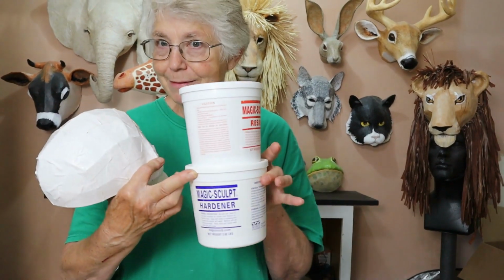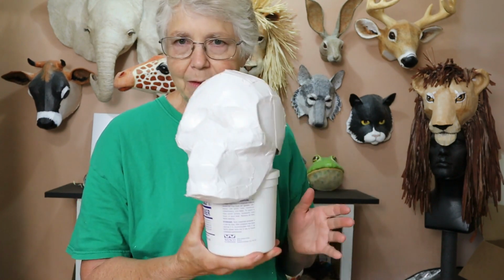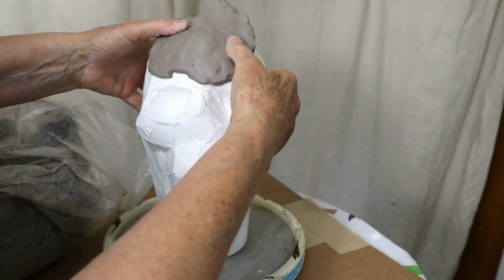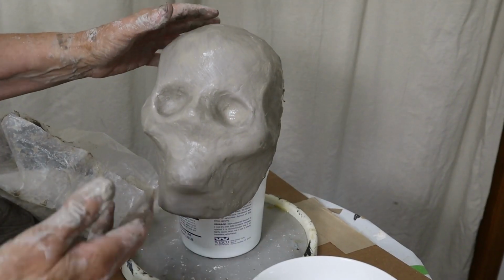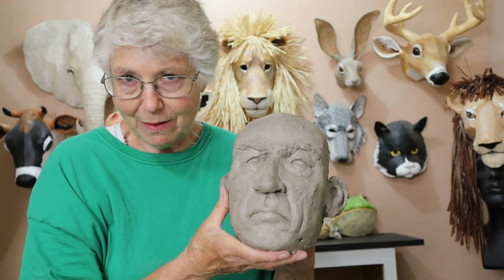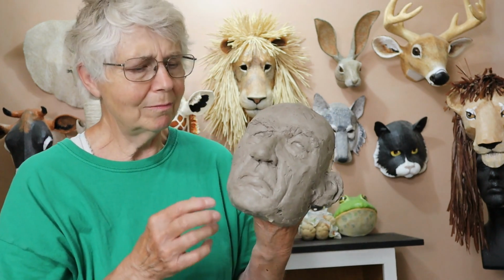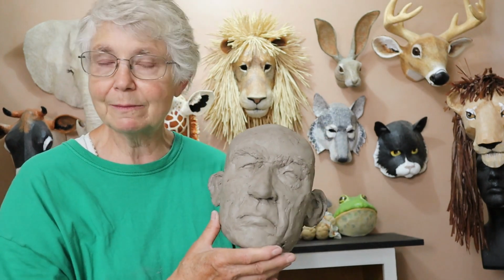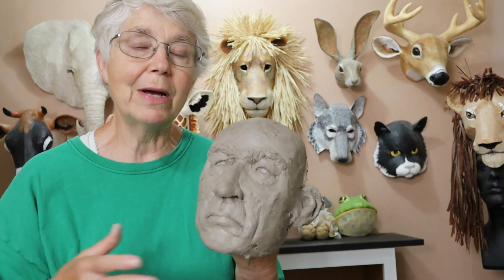Sculpt A Face Over An Easy Diy Armature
In this video you can see me sculpt a face over my new skull-shaped face-sculpting form. I made the form with a pattern that is now available on my

I made the pattern because I often use a resin skull when I sculpt a face, but I felt that a simplified skull would make it easier, (and it would be a lot less expensive).

This cardboard form leaves out all the holes in a real skull, and has only the basic features that are really needed - the eye sockets, the cheekbones, the dental arch and jaw. And, of course, they're in the right place for a "standard" human face. Because the form is made with cardboard, it can be altered if you need a taller forehead, for instance, or even a lop-sided face. Do that before you start with the clay, of course.

For this demonstration I was using WED clay, a wet modeling clay. You can use any modeling clay you like, but if you'd like to use the WED clay you can find it

If you use the form to make a face sculpture, I really hope you'll come back to my website and show it off

I'd love to see it.